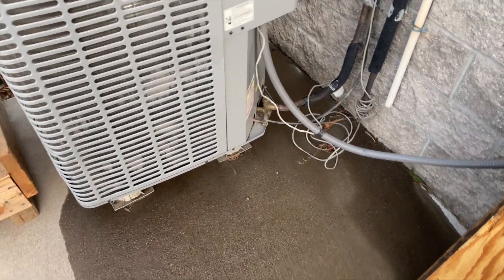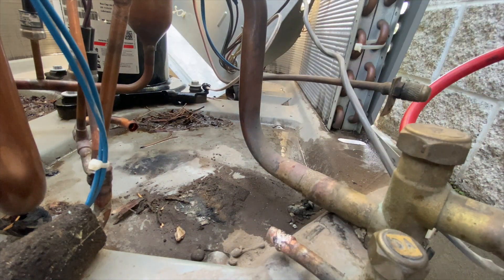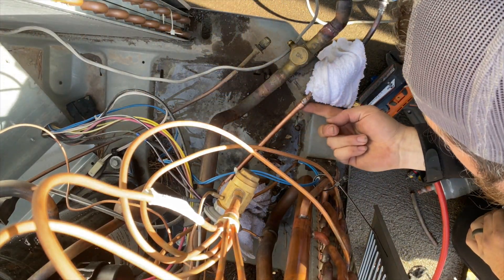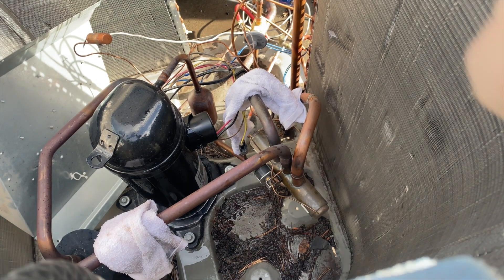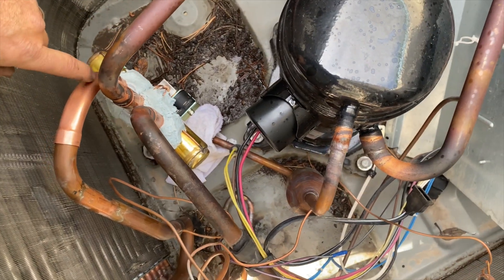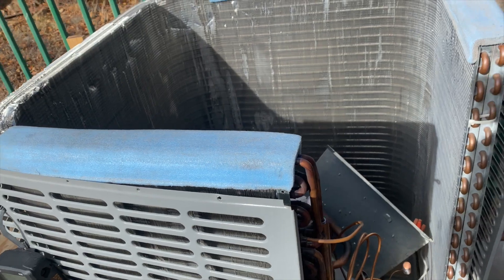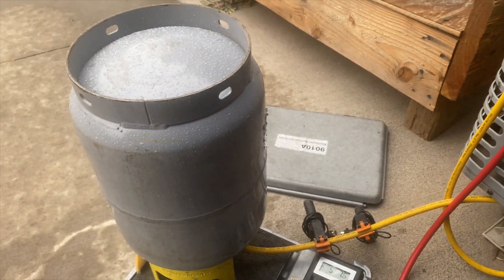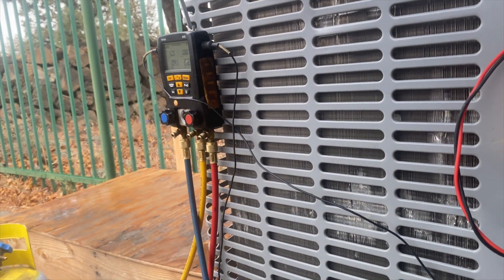How to Replace a Reversing Valve on a Heat Pump. EP75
So we're on this unit again.  The previous tech diagnosed a bad reversing valve which was causing the unit to not heat properly.  I got sent out to change out the reversing valve.  This is my first reversing valve replacement, I've been able to avoid it until now.  Here's the process on replacing the reversing valve on my favorite heat pump.  Enjoy!!!